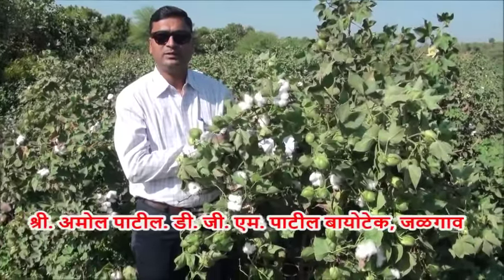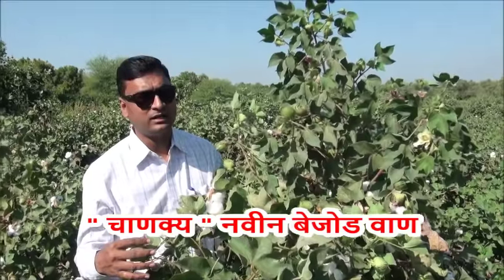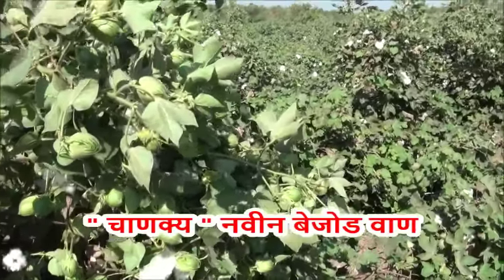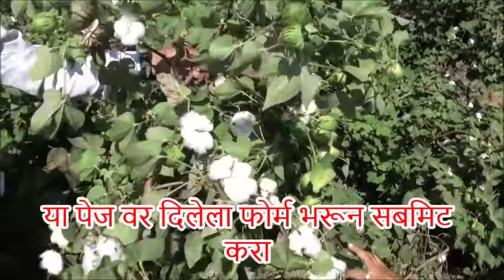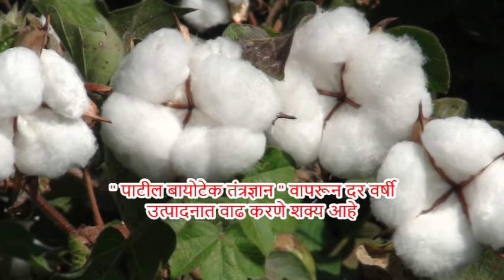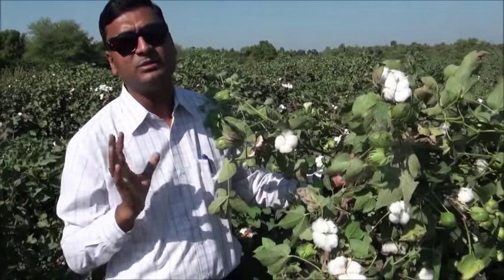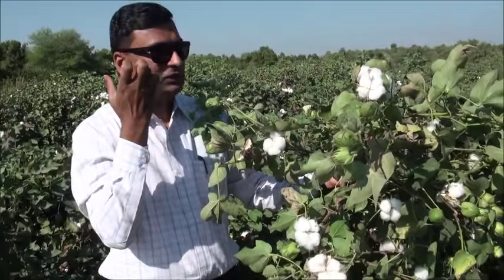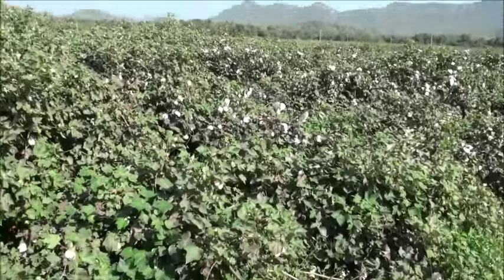चाणक्य ची वैशिठ्ये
जास्त फुटवे, प्रत्येक झाडावर १५० च्या वर बोंड, प्रत्येक बोंडाचे वजन ४.५ ग्राम च्या घरात, प्रत्येक बोंडात ३०-३५ सरकी, फेब्रुवारी-मार्च पर्यंत फरदड, लाल्या नाही, रस सोशक किडींना प्रतिकार.